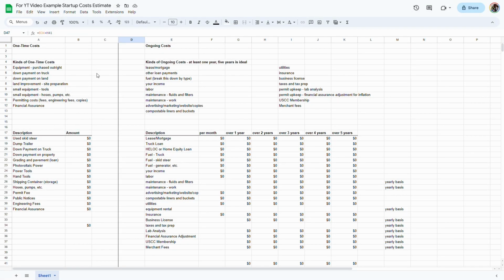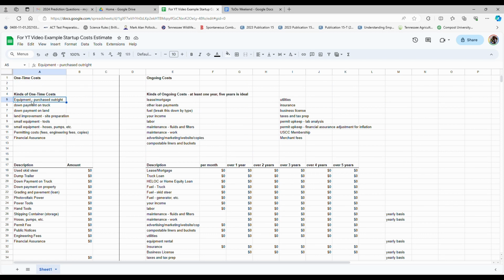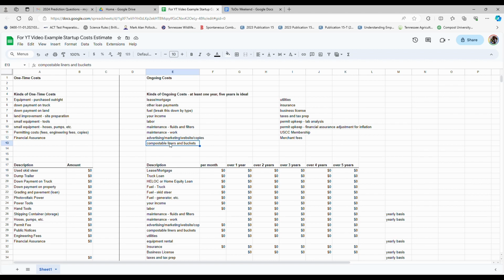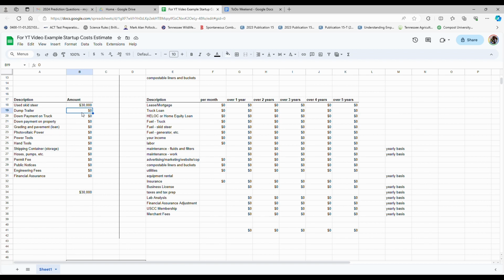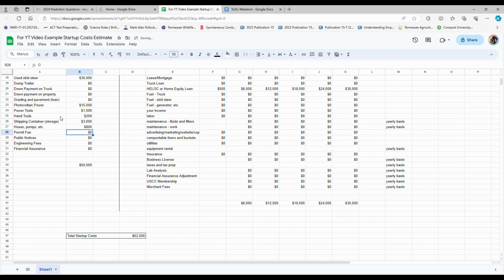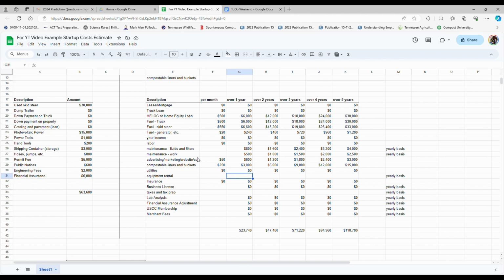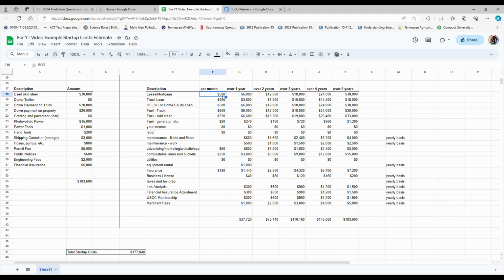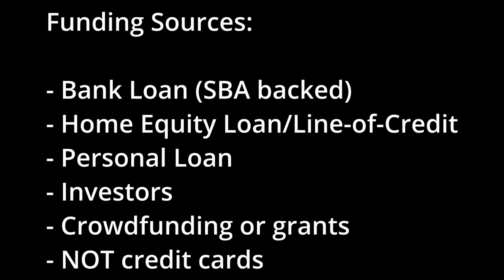Startup Costs and Funding - Step 4 of 7 for Starting Your Compost Business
This video covers a spreadsheet to estimate startup costs, using that to decide whether or not a compost business is feasible, and a discussion on funding sources.

If you want to start a compost business, these videos will help you:

Here are some other great resources for compost businesses:
(Green Mountain Technologies training videos)
(Institute for Local Self Reliance - Composting)

Podcasts that will help you:
The Composter Podcast (mostly about composting facility operation)
The Community Composting Podcast (mostly about food scraps collection businesses)